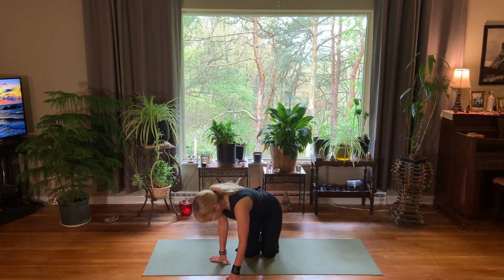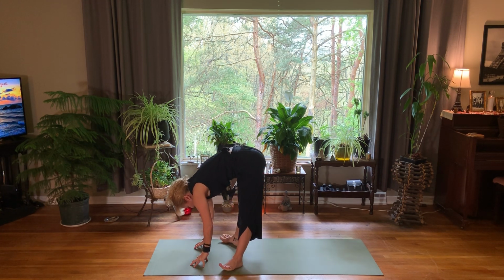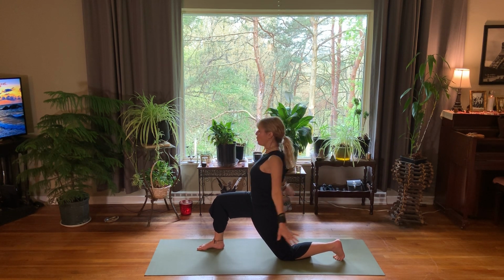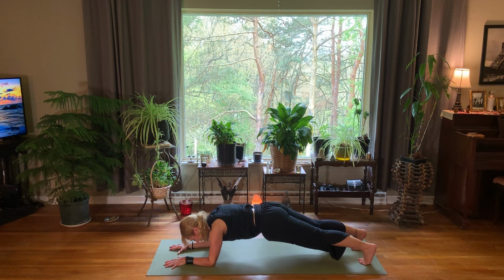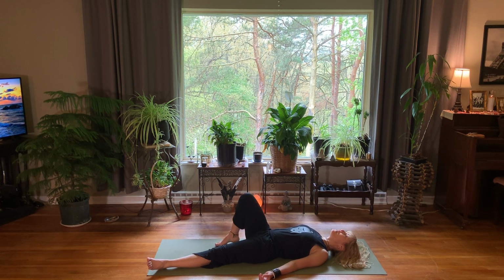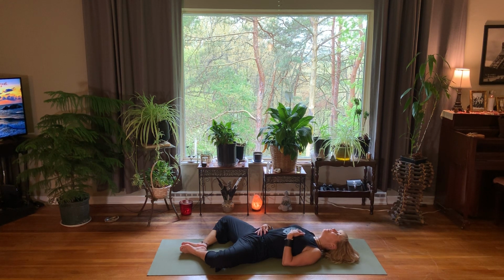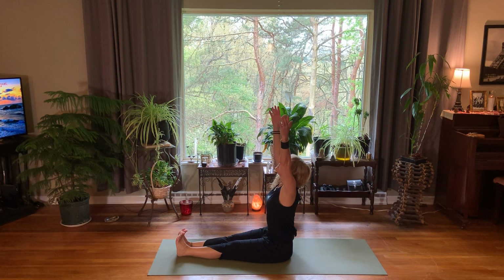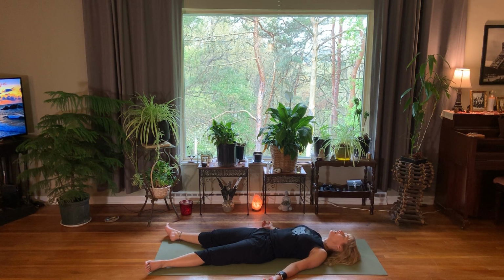Yoga at home: Session Eight ~ Get Grounded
Sweaty Flow ~
Buddha squats & burpee’s
Frog squats & hip openers with lots of core work followed with a Sweet Savasana

All classes are on a donation basis if you feel so inclined.